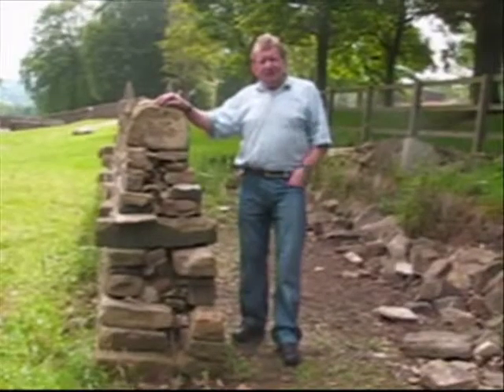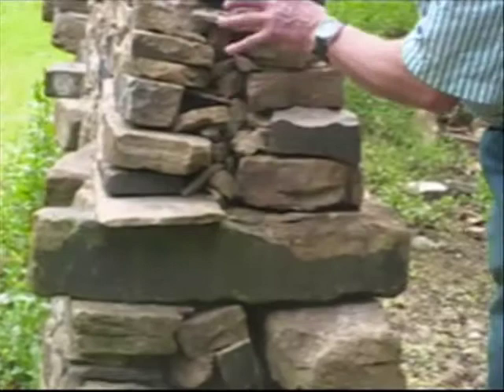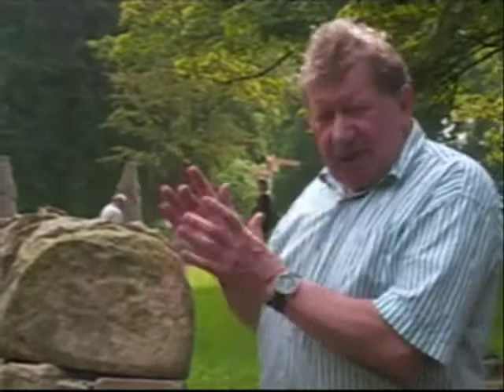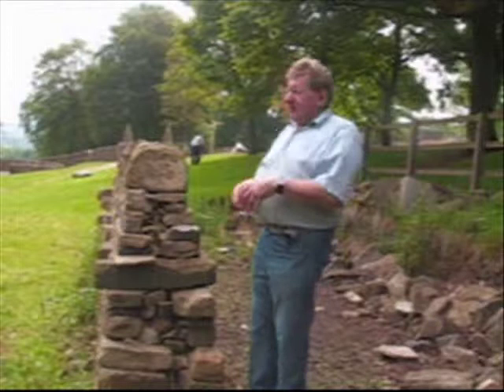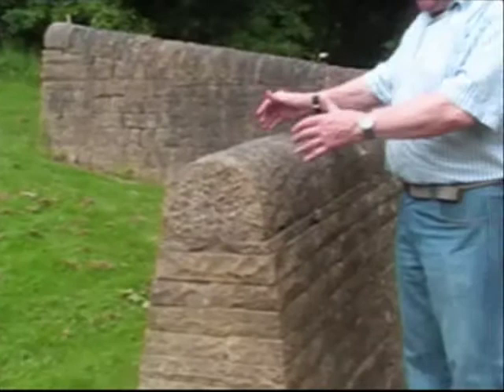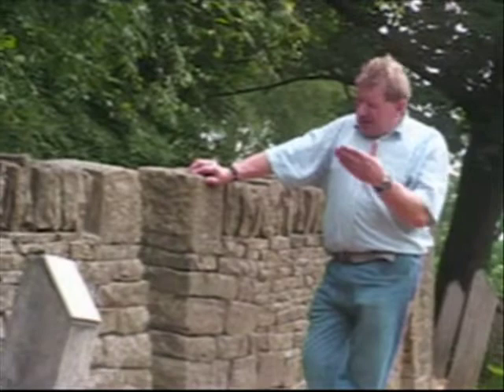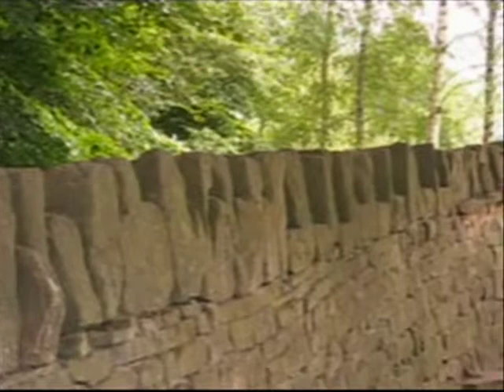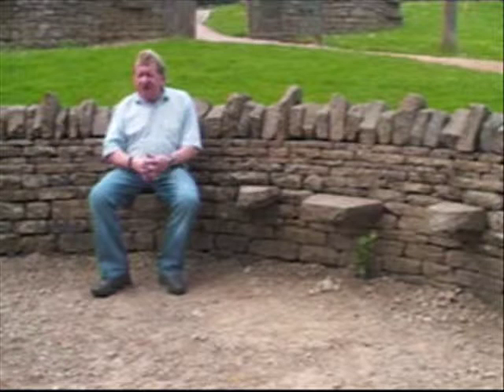Home Spun Yarns 9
Home Spun Yarns is a living history project based at Age Concern Calderdale & Kirklees during 2009. We have worked with older people to document, promote and celebrate their memories, experiences and skills in a range of local crafts.